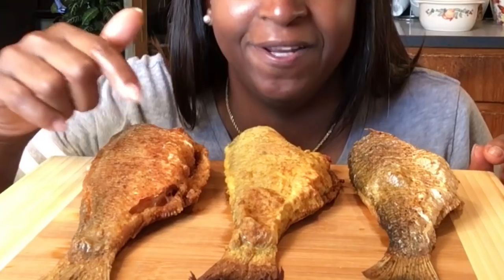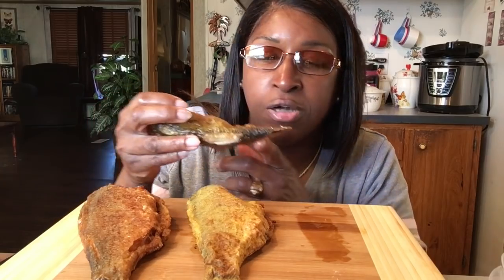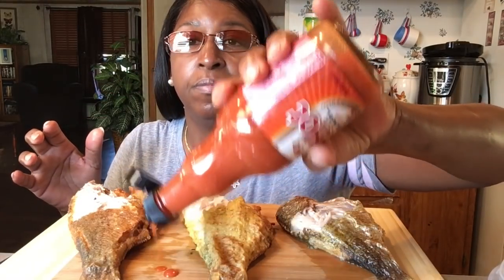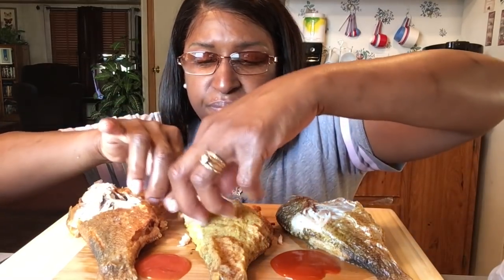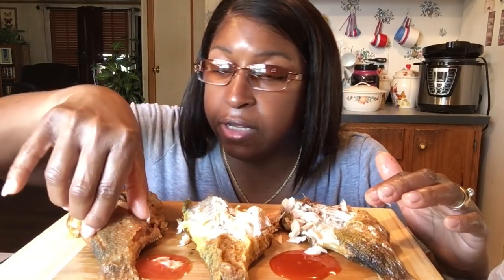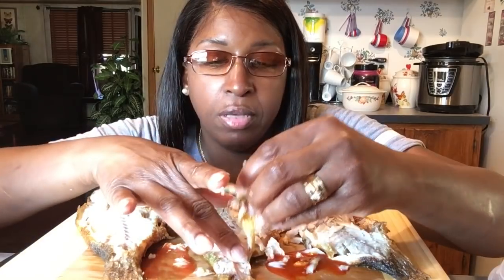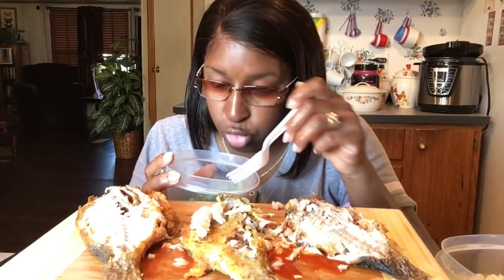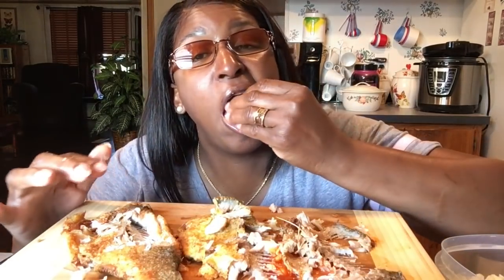Air Fried Fish vs Pan Fried Fish / Mukbang / Burping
In this video you will see me cook, eat and judge between the Air Fryer fish vs pan fried fish.